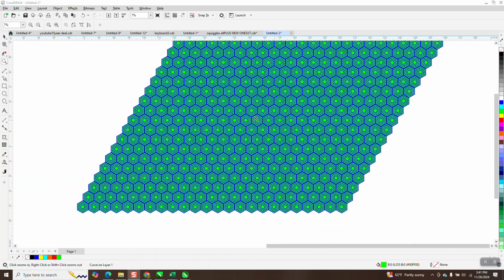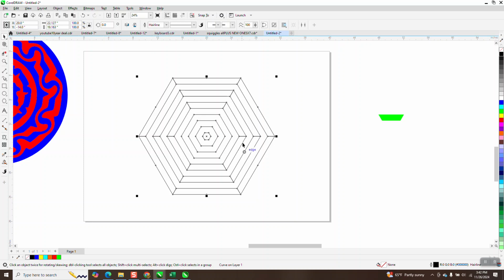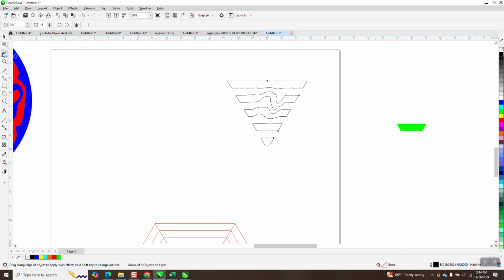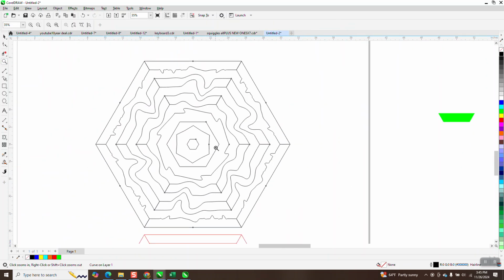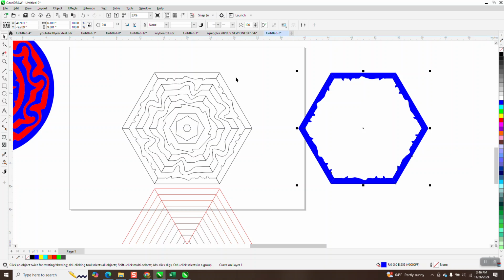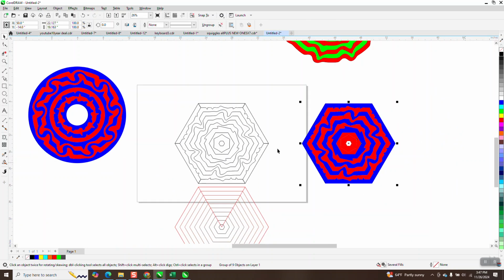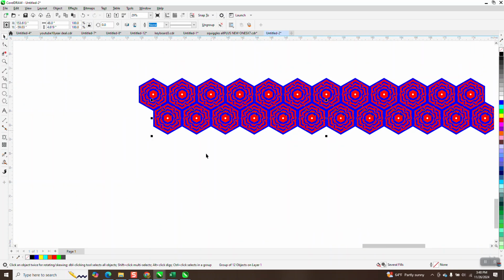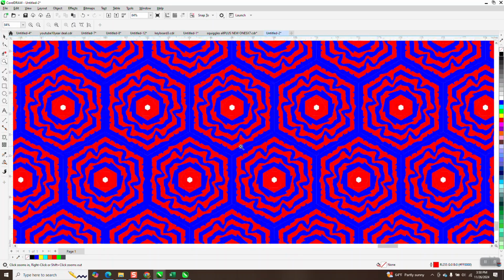Corel Draw Tips & Tricks PLaying around with shapes and contour Part 3